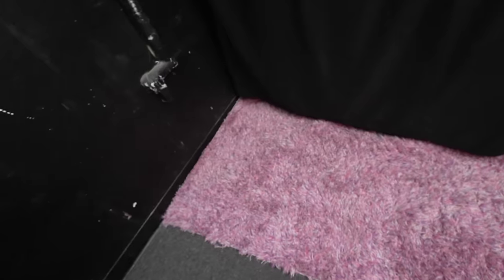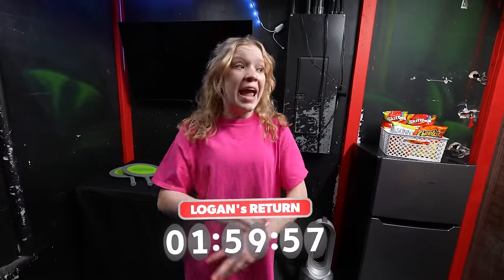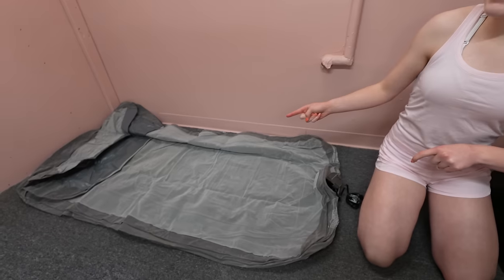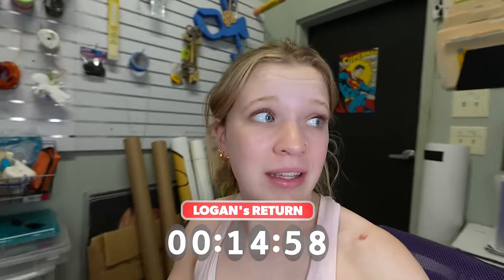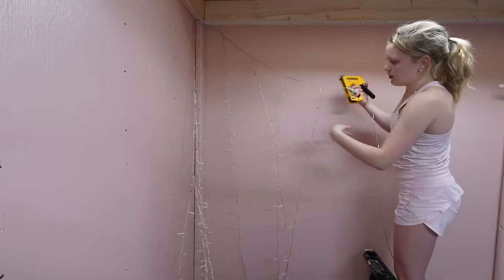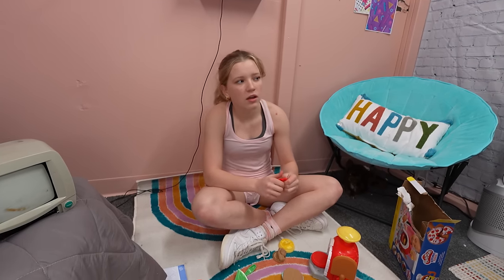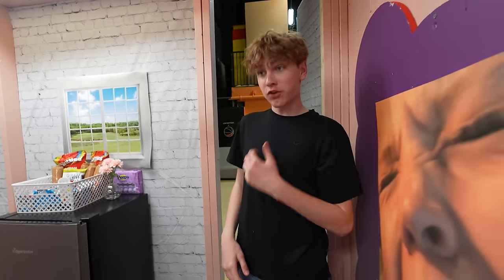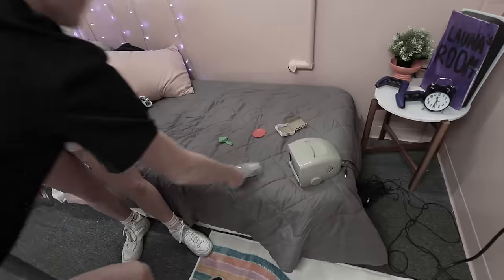I Built A SECRET ROOM to Hide From My BROTHER!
I built a SECRET ROOM to hide from my brother! I painted, decorated, and completely transformed it to catch my BROTHER off guard!